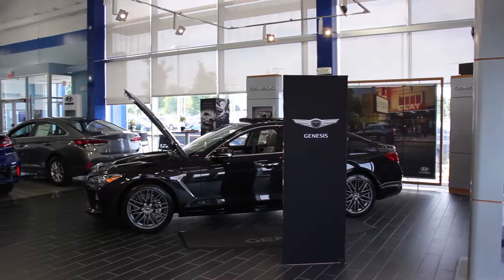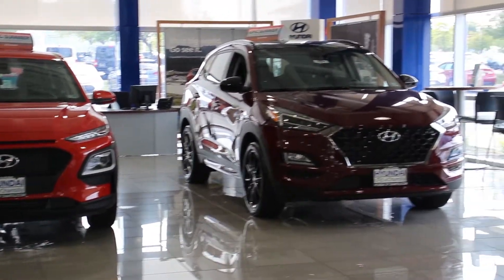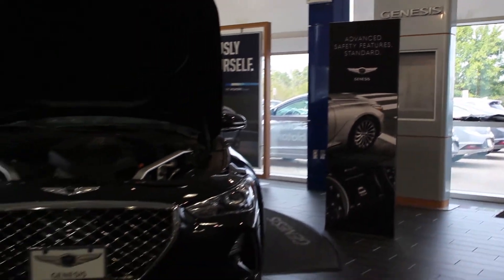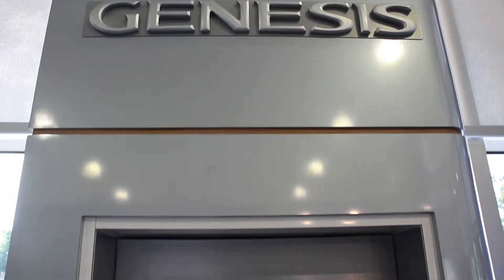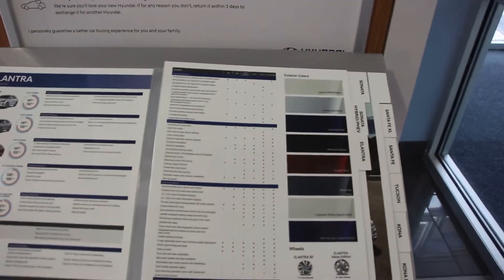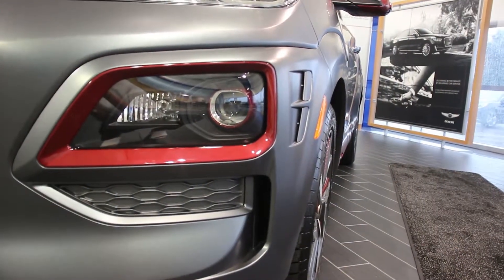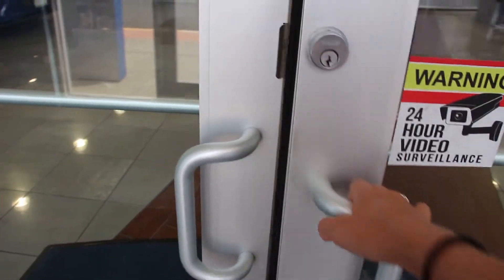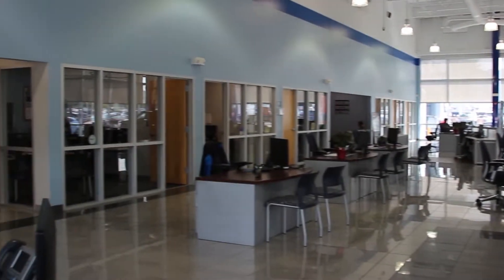Hyundai of Chantilly Showroom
Amber shows you around Hyundai of Chantilly's showroom while also telling you about all the different details and displays!